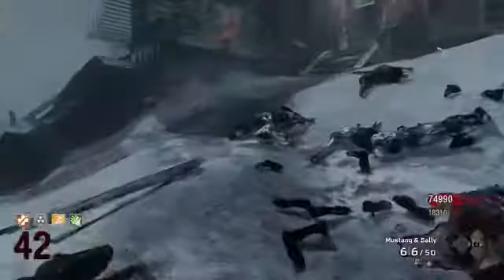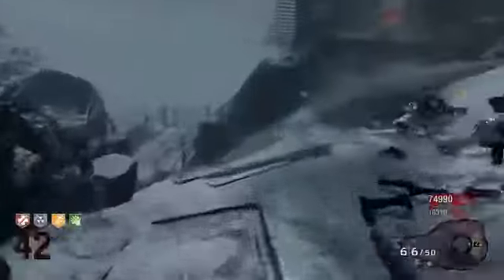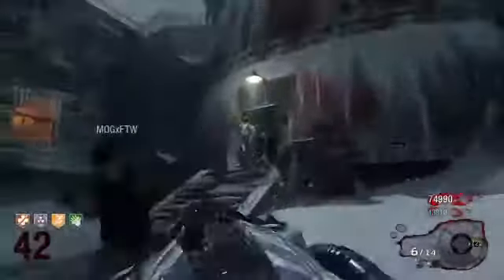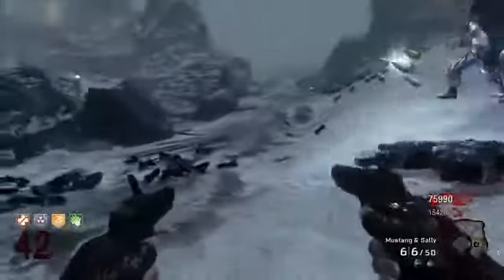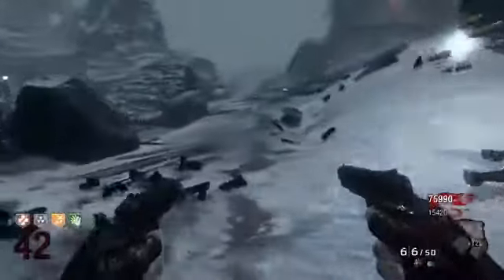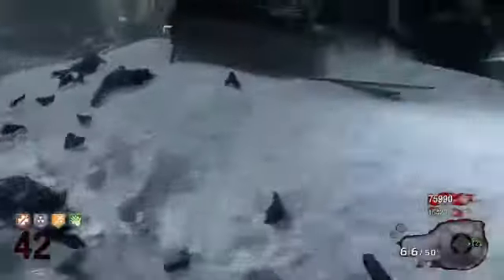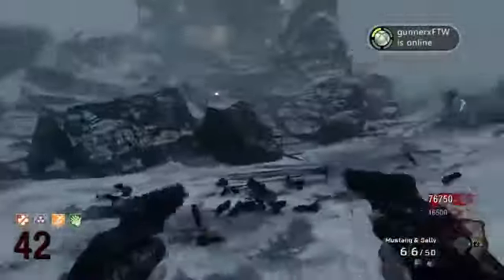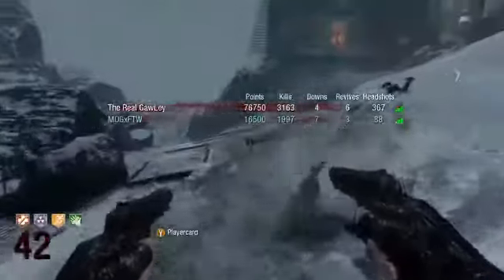Black Ops Zombies Round 40+ Call of the Dead Strategy 2 Player BEST586